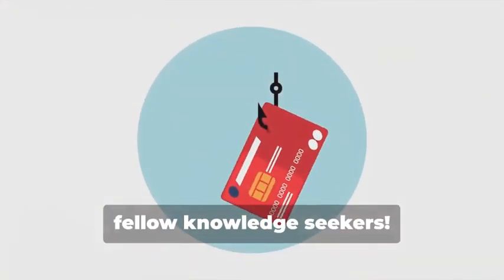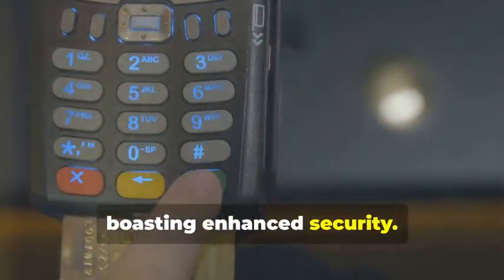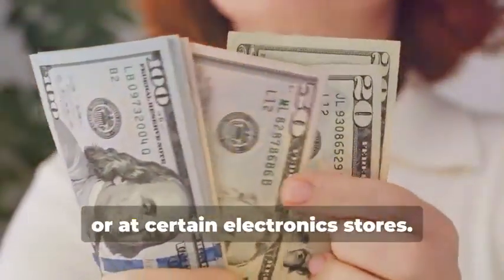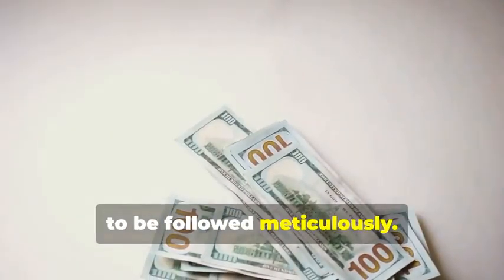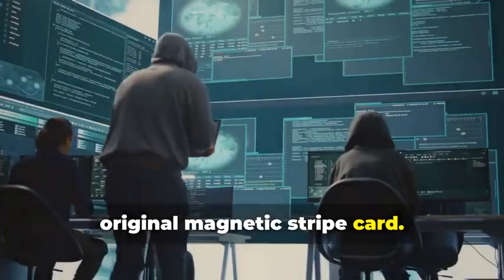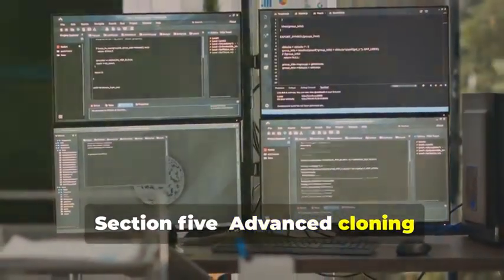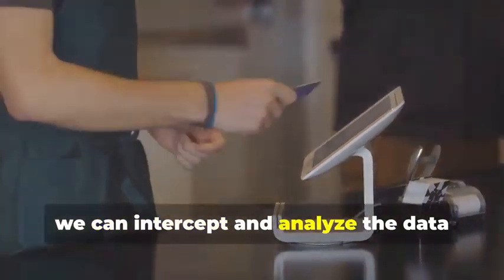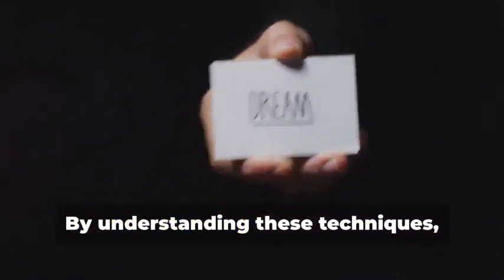EXPERT Reveals How Scammers Clone Credit Cards!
In this video, an expert reveals how scammers clone credit cards and what you can do to protect yourself from credit card fraud.